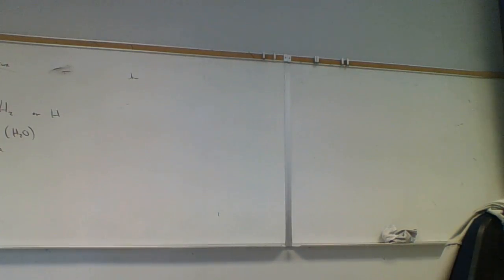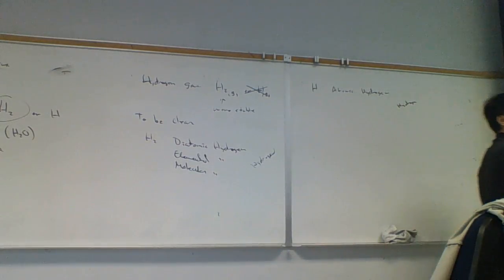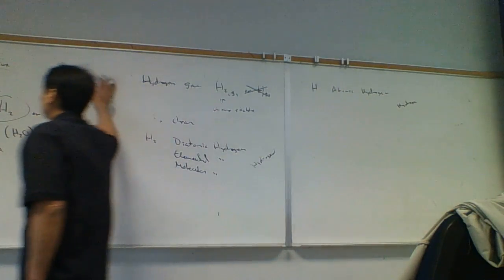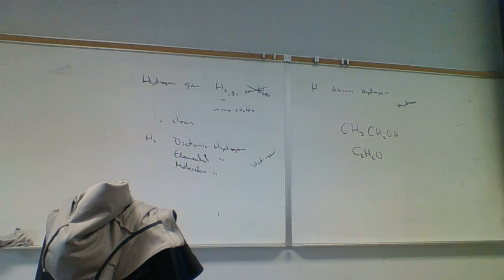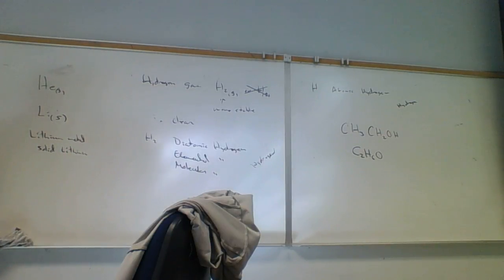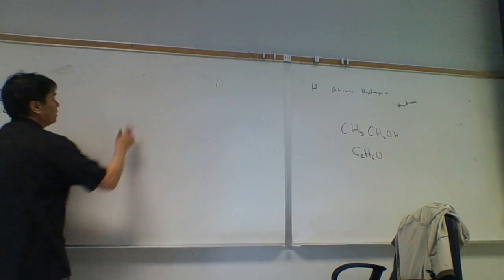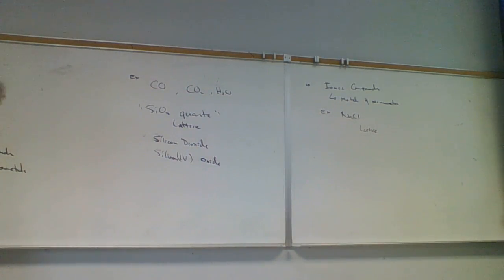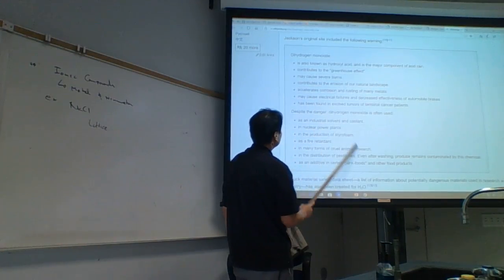Chem 4 1226 030718 A